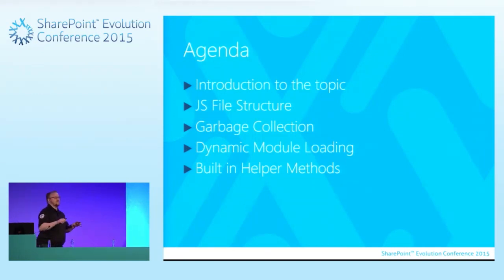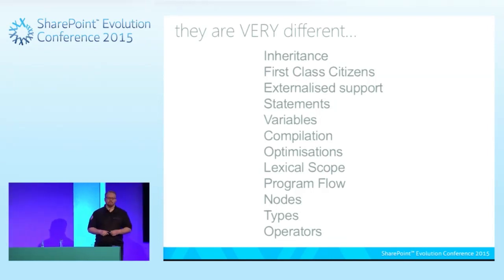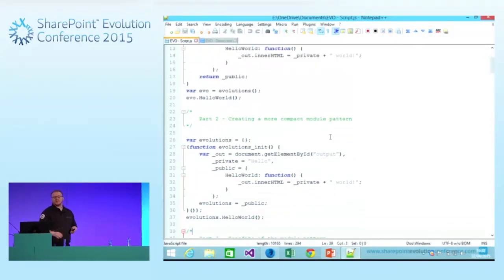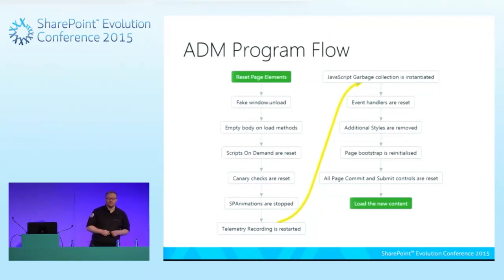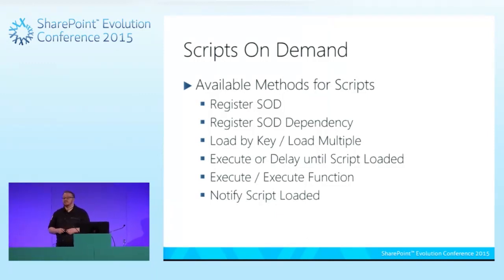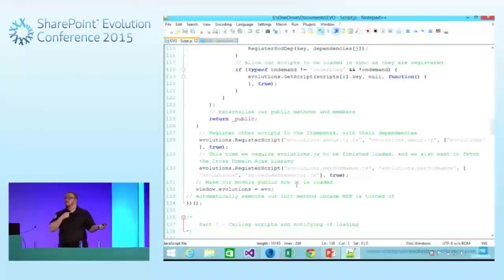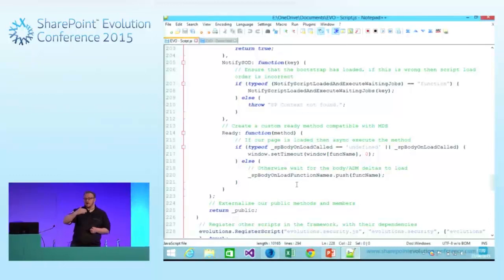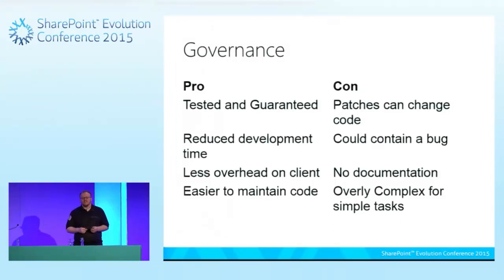Hugh Wood-best practices for C# developer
Take a look at all of our sessions from all of the conferences on the playlist section of the channel, make sure you subscribe to keep up-to date with combined knowledge and for exciting news and updates.  Introduction to the topic
 JS File Structure
 Garbage Collection
 Dynamic Module Loading
 Built in Helper Methods What does Combined Knowledge do?